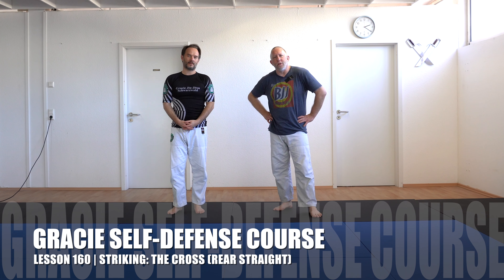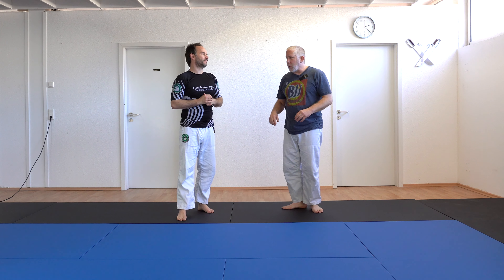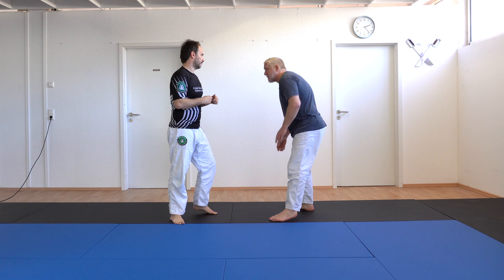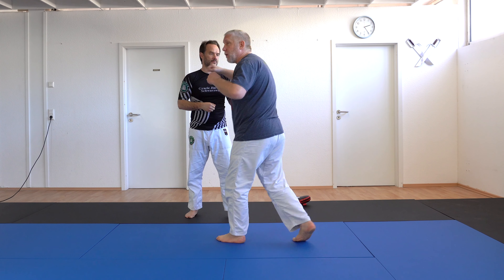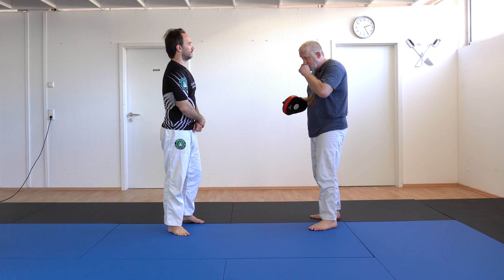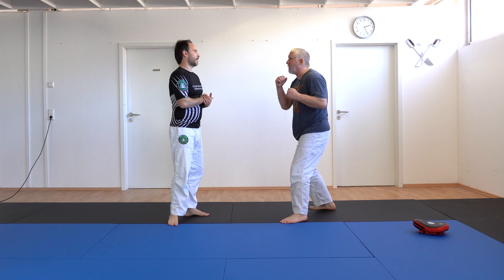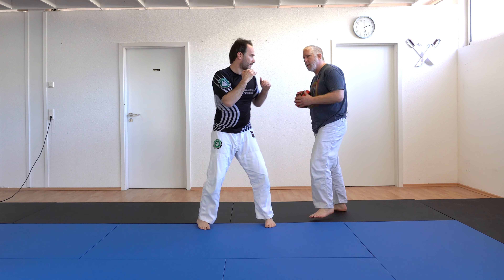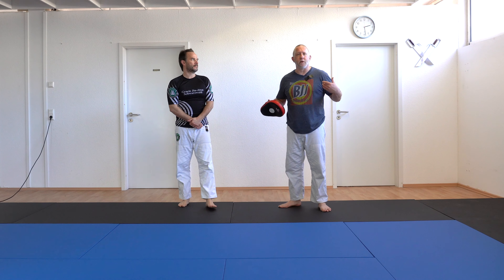BJJ Self-Defense Course | Lesson 160: Striking (The Cross)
Also, please spread the word about our course.

RoyMarsh.selz.com